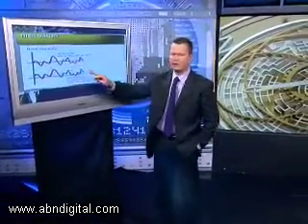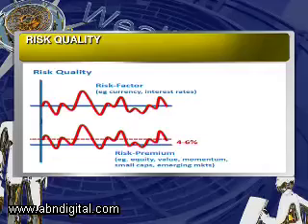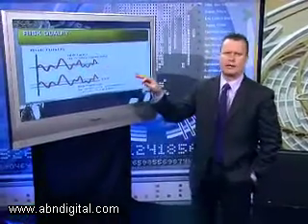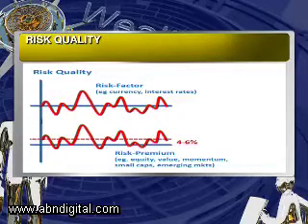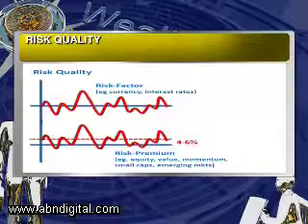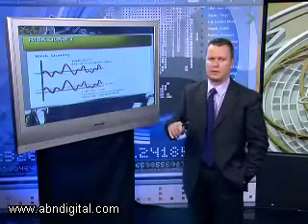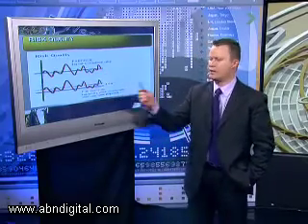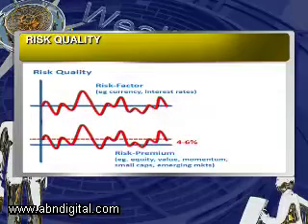Importance of Measuring Risk Accurately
Our topic of the week focuses on risk and what it means. Many industry experts continue to talk about risk and its application to portfolio construction, but how is risk measured and why is this so important to everyday investors. Our guest hosts: Cobie Legrange, Fundamental Analyst from Acsis; Roland Rousseau, Quantitative Analyst from ADEX.